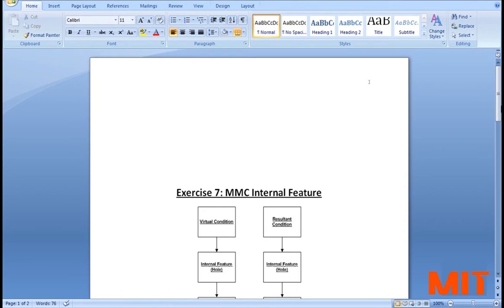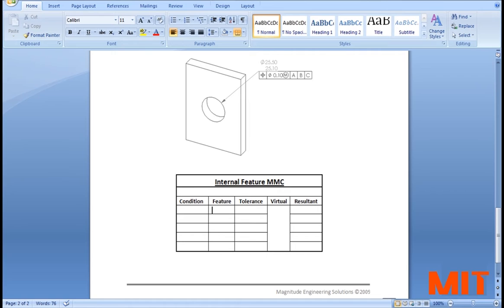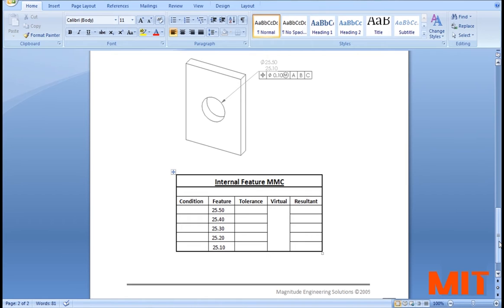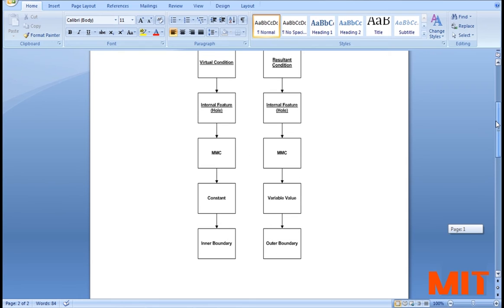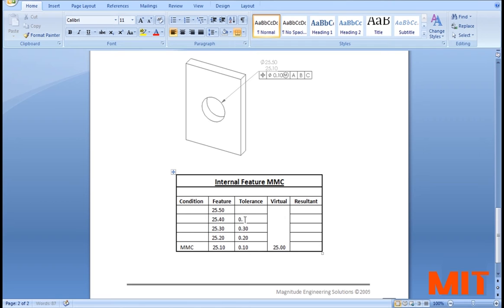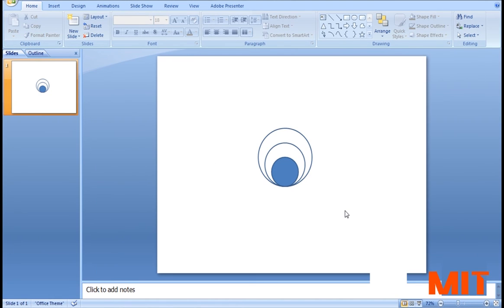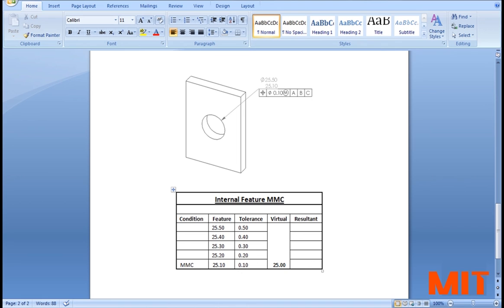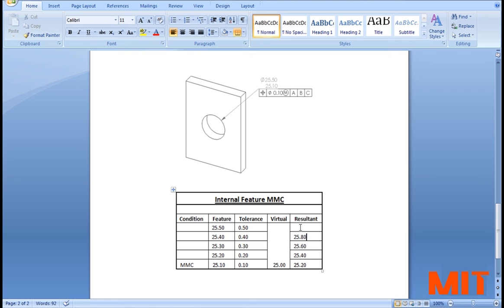23 Exercise 7 Mmc Internal